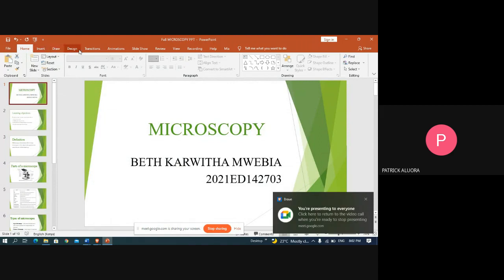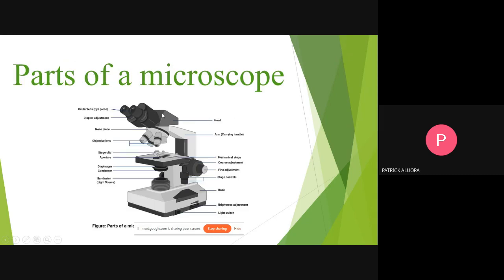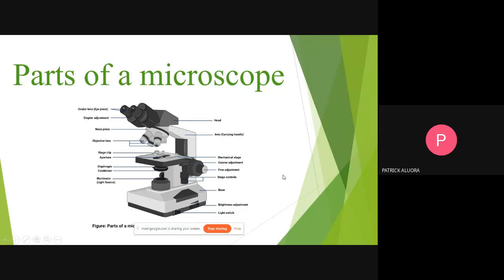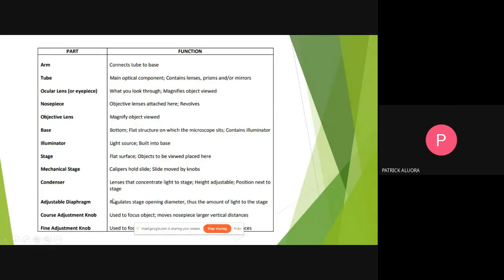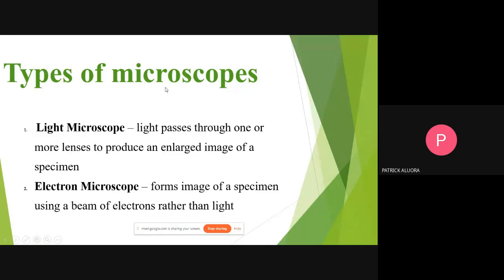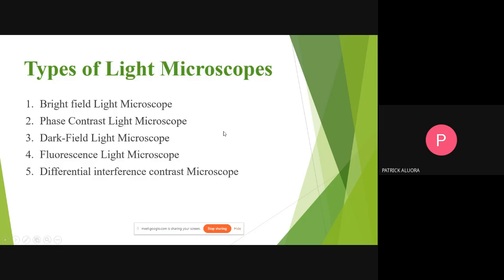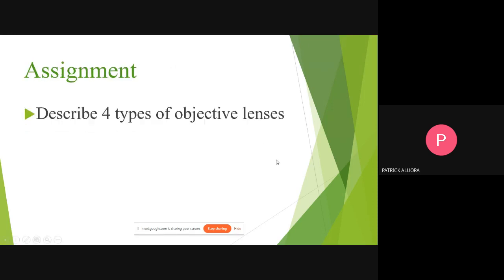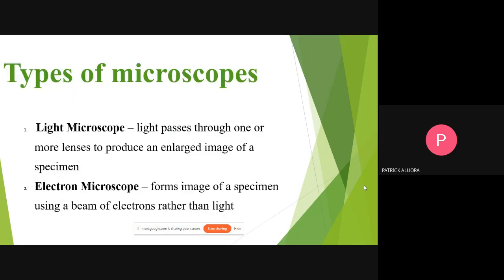Microscopy - Parts of a Microscope and their functions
This is a brief introduction to Microscopy. It describes parts of a microscope as well as the different types of microscopes.